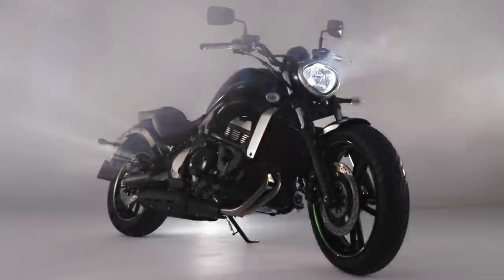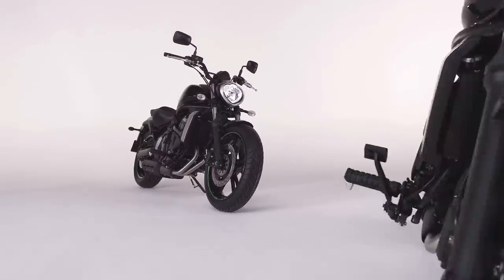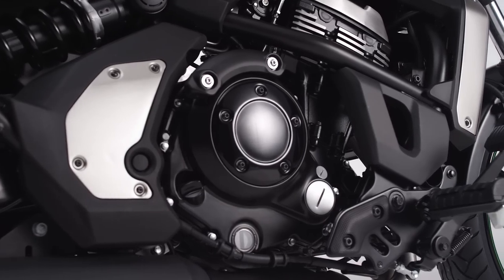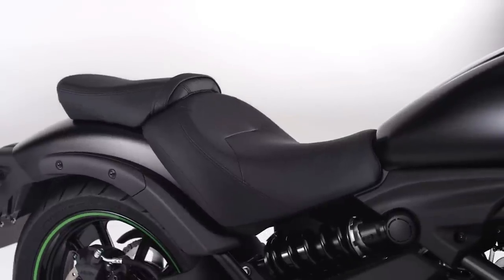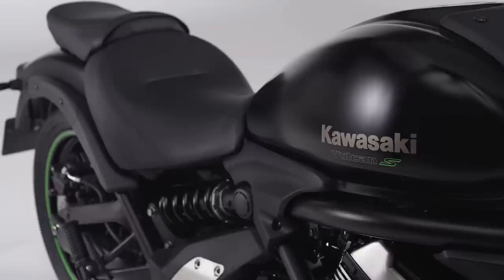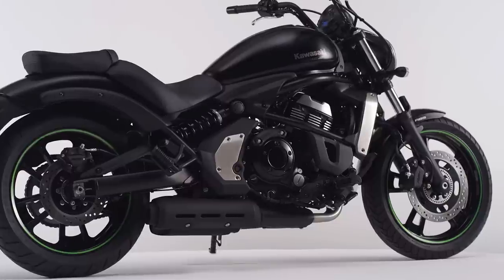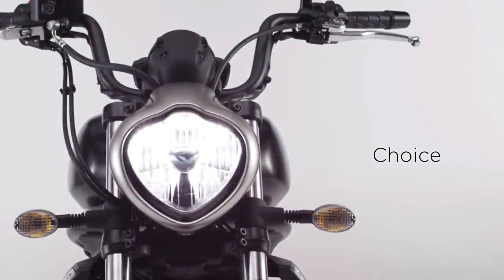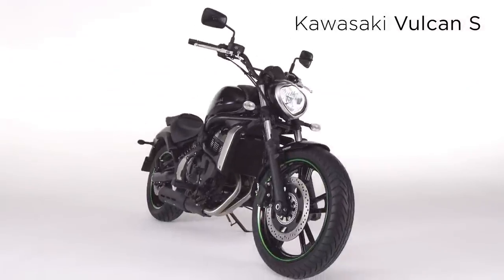New Kawasaki Vulcan S MY15 - Official Video